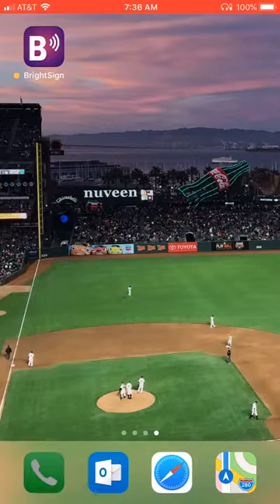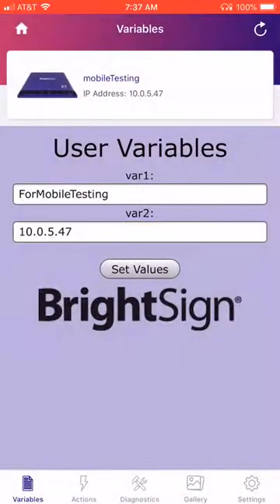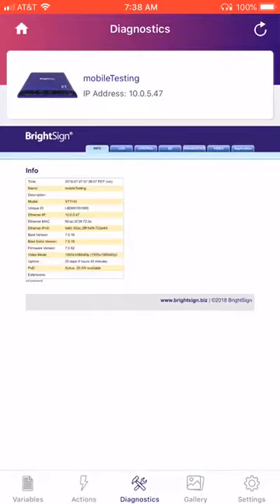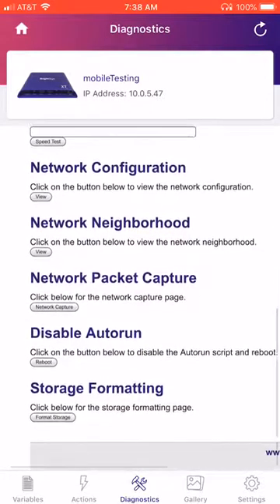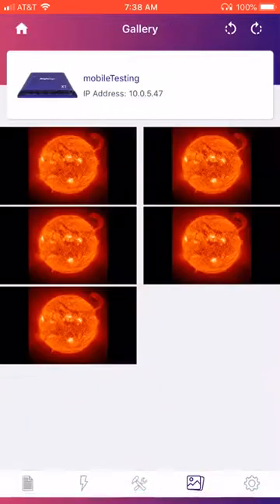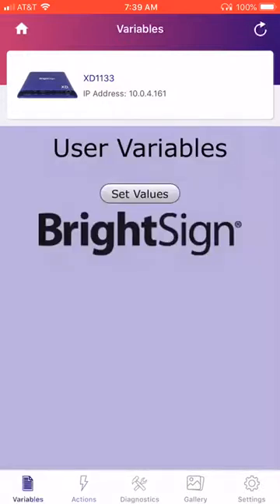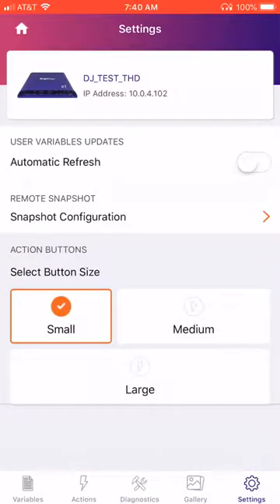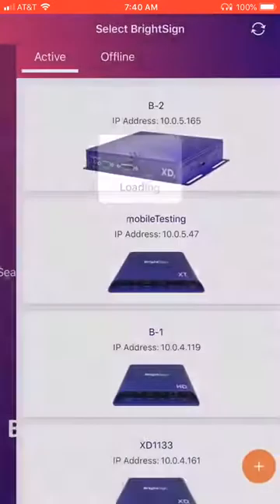BrightSign Training 4.4.1 BrightSign App iOS Overview